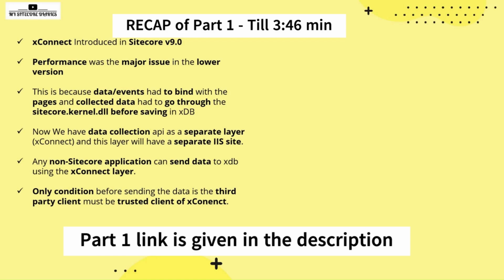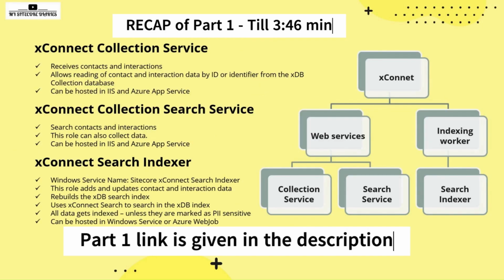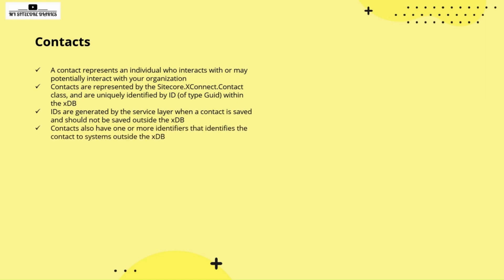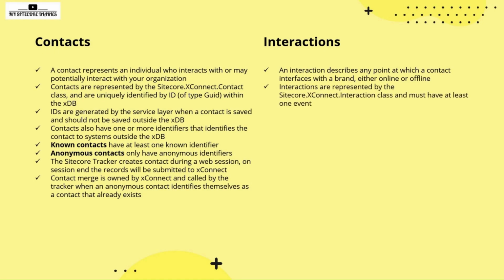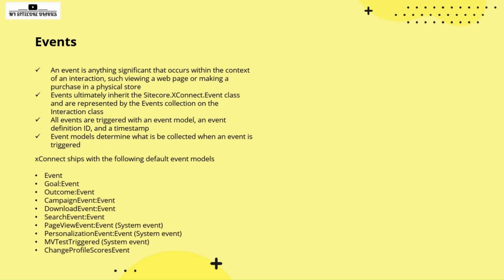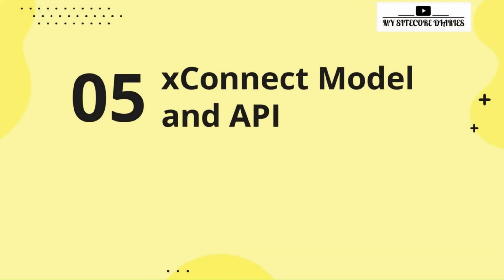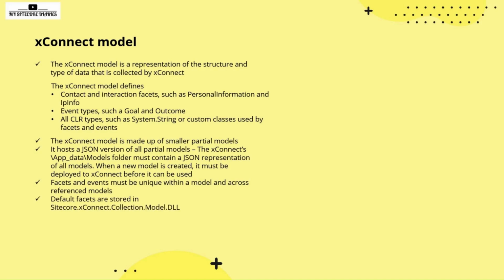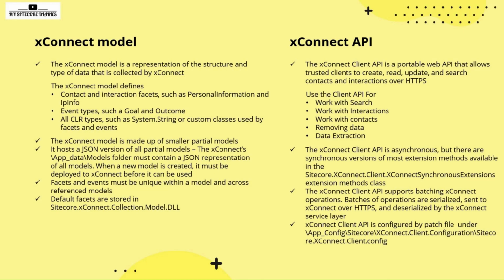34- xConnect Part 02 | Contact Interaction Event & Facet | xConnect model & xConnect API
Part 01 (33- xConnect in Sitecore | What is the use of xConnect in Sitecore? | Part 01)

Contacts, Interactions, Events and Facets in Sitecore
xConnect model and xConnect API Sitecore
What are facets in Sitecore?
What is XConnect and xDB in Sitecore?
What is contact in Sitecore?
What are interactions in Sitecore?
What are events in Sitecore?
Why do we use xConnect?
What is xConnect Model?
What is xCOnnect API?

Sitecore content management
Sitecore websites
Sitecore integration
Sitecore technology
Sitecore mvc
Sitecore 9
Sitecore 10.2
Sitecore platform
Sitecore content management system
Sitecore doc
Sitecore 10
Sitecore support
Sitecore developer
Sitecore cms
Sitecore
Sitecore Link Manager